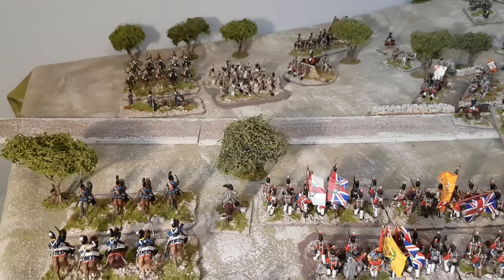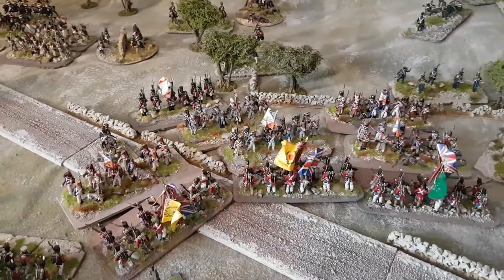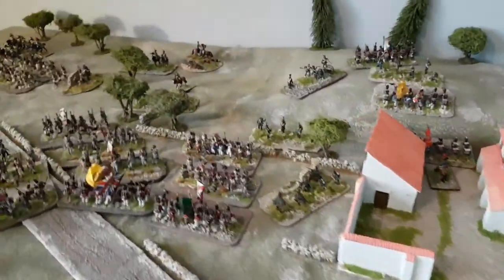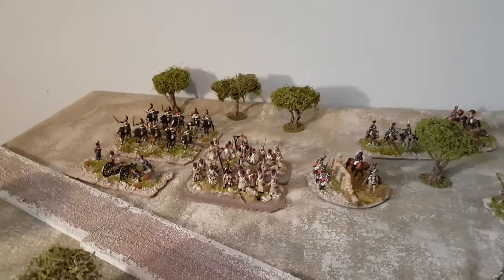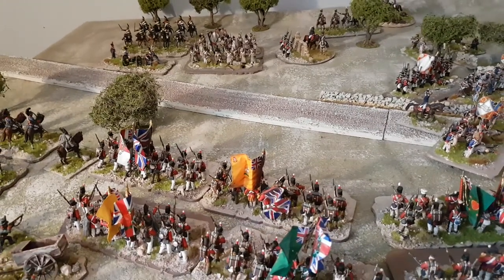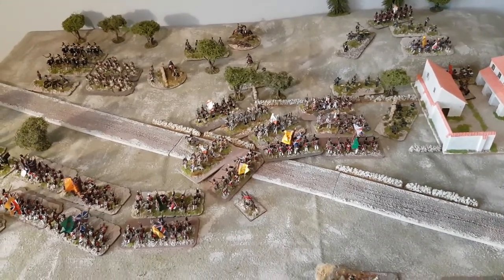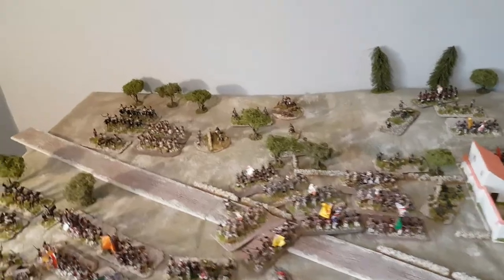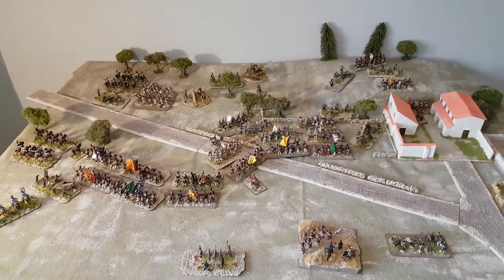Napoleonic battle of Rolica a what if scenario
A short vid of my Rolica what if battle. All was going well for the British until general Losion arrives on their left flank